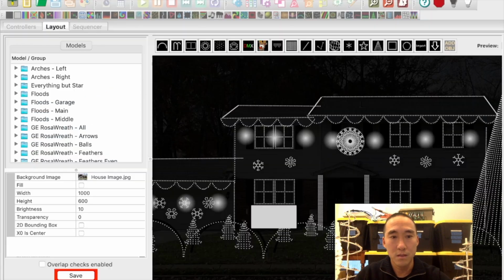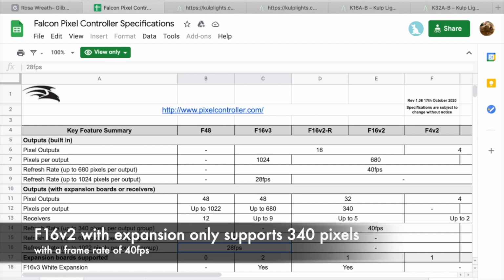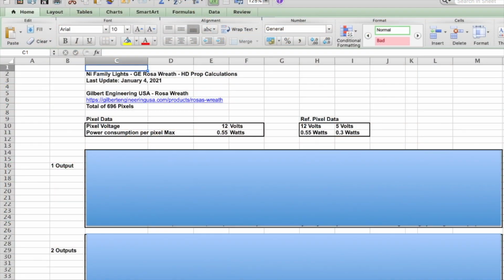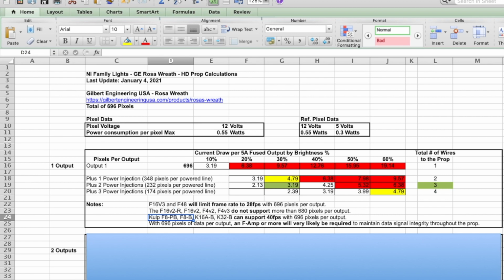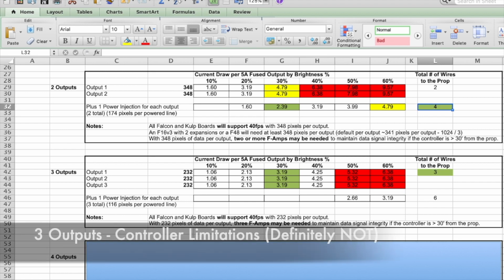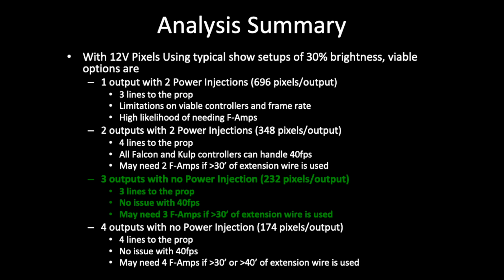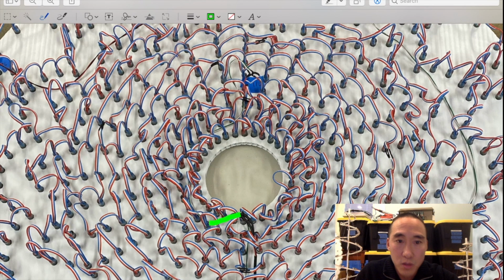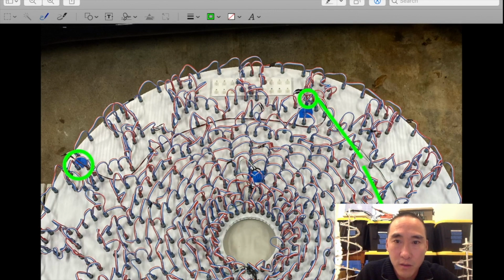How To - Setup a GE Rosa Wreath (or other High Density Prop)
In this video, I walk through all the steps involved in how I planned and setup a 696 pixel Gilbert Engineering Rosa Wreath pixel prop.  We review the prop and controller specs, analyze controller output and power options, review how the prop was wired (including self-power injection), test the wiring, and show one way to build a frame for mounting.

I thank you in advance and appreciate any donations to help fund the channel and purchase items to review via PayPal.

Timeline:

00:00 How To Set Up a GE Rosa Wreath (or other HD prop)
01:10 The Rosa Wreath and xLights
03:09 Controller Specs Review
05:57 Controller Output and Power Calculations
08:21 Calculations Using 1 Output
10:53 Calculations Using 2 Outputs
12:40 Calculations Using 3 Outputs
13:32 Calculations Using 4 Outputs
14:22 Calculations Summary
16:28 Rosa Wreath Wiring in xLights
17:26 Wiring and Self-Power Injection
22:05 Does It Work?
22:35 Testing Input 1
23:57 Testing Input 2
25:01 Testing Input 3
25:44 Building a Mounting Frame
27:22 Rosa Wreath On the Home
28:07 Wrap Up

Pixel Tester

Friendly Dance by Nico Staf and
Better by Anno Domini Beats